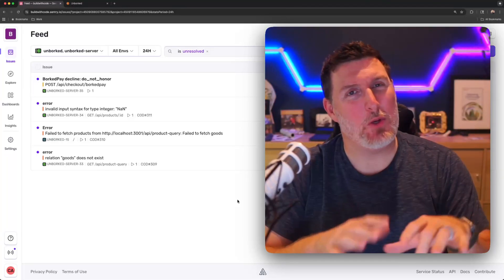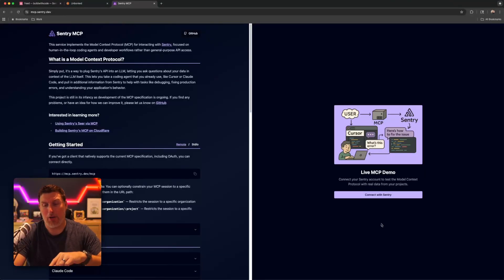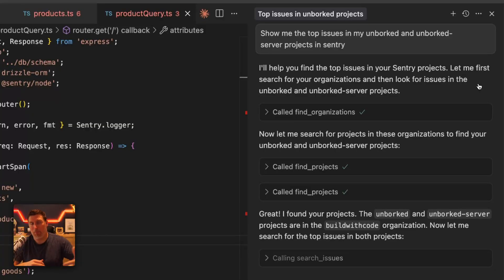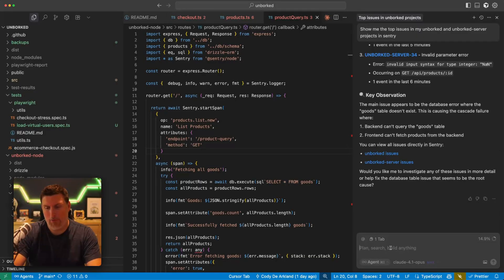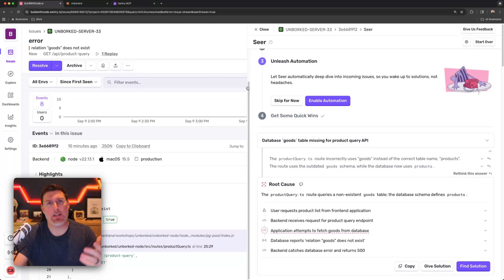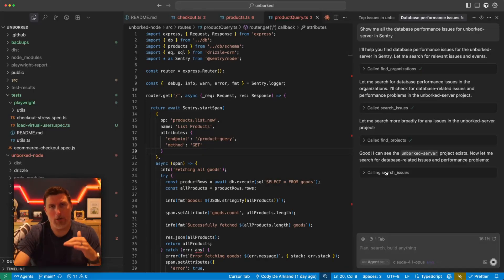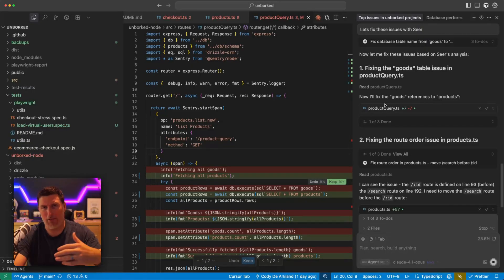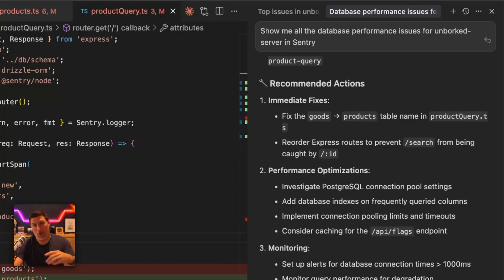Debugging With Sentry's MCP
Turns out, this MCP thing is pretty solid. We've built the MCP server to tap into all the different areas of context within Sentry and make it easy to bring these into your editor client to help debug your application. Want to know the most fixable issues in your environment? Easy. Want to see your query performance for your backend? Just ask it.